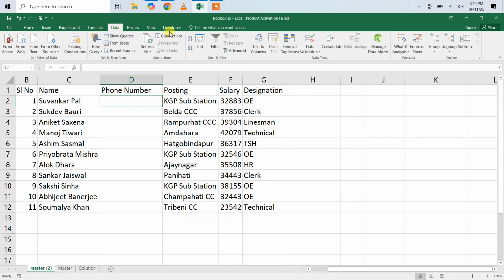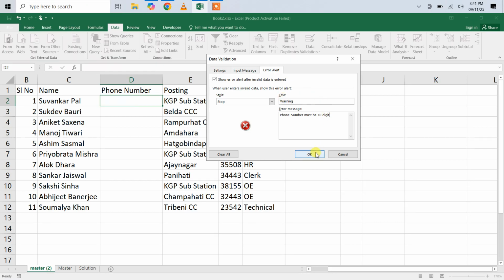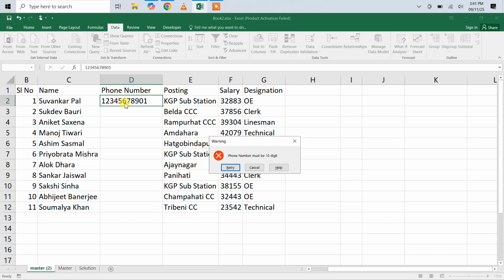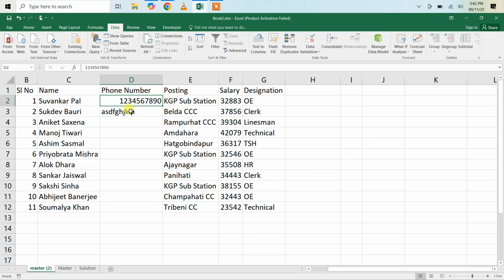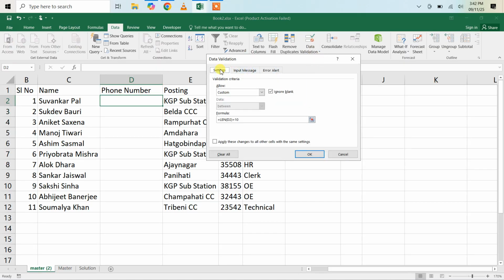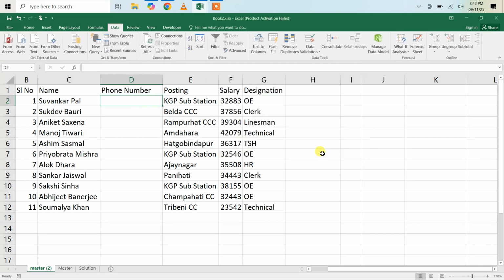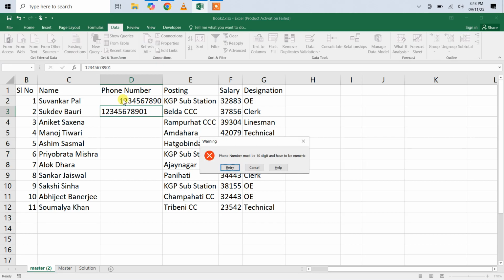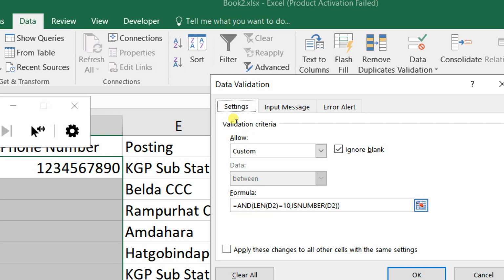Phone Number Validation